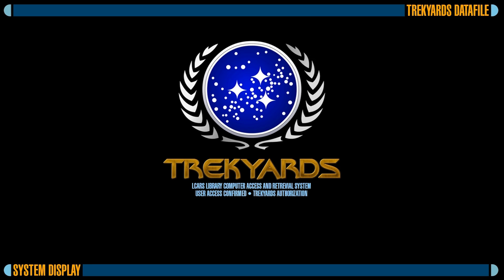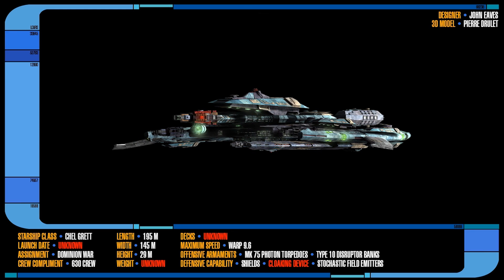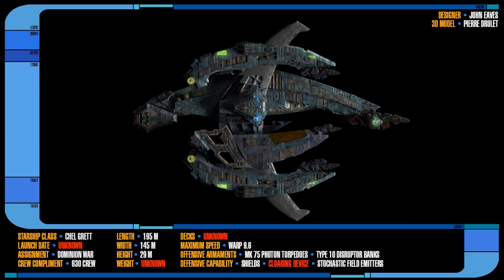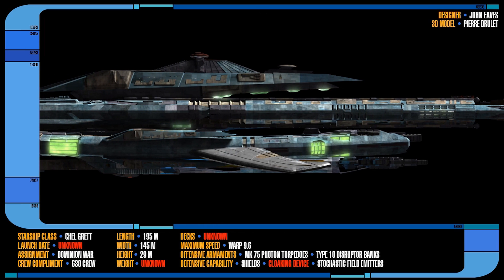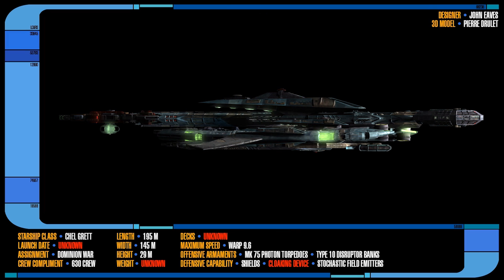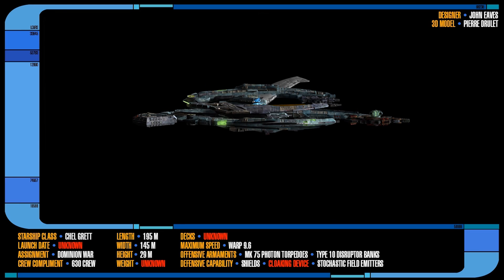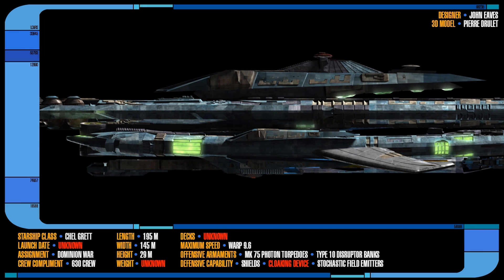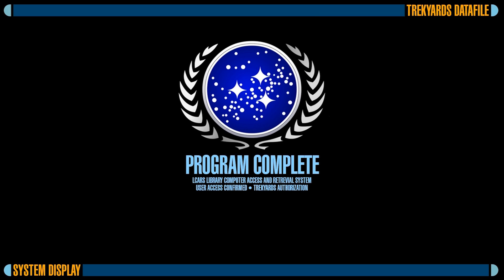Breen Warship - Datafile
Datafile on the Breen ship from Star Trek Deep Space Nine.